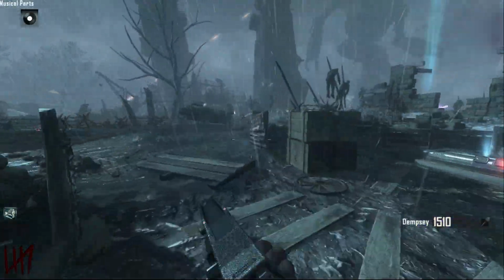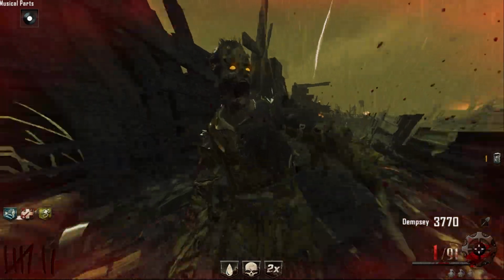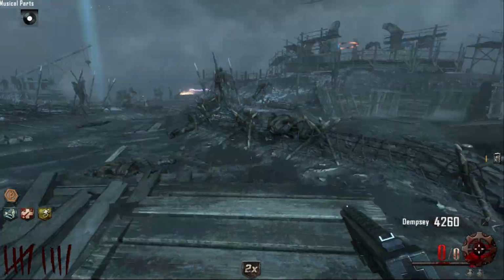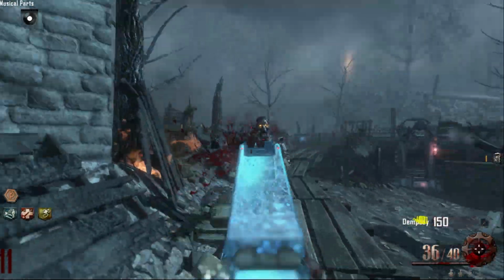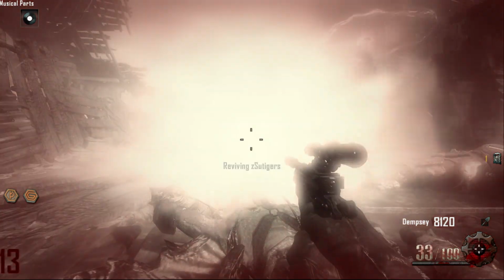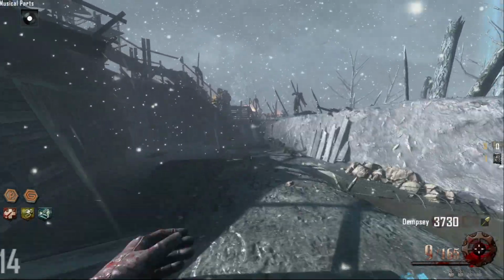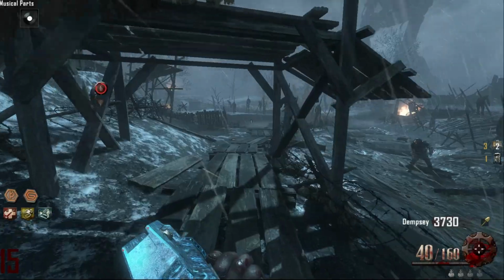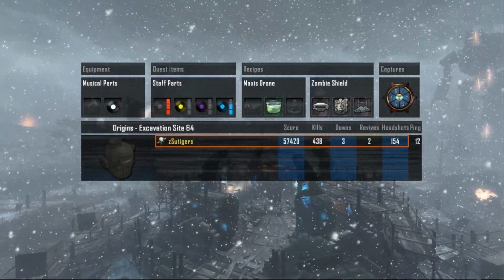Origins, but i only have TWO Box Hits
THE FINAL ONE ON BO2 BOYS ONTO NEW THINGS NEXT!!